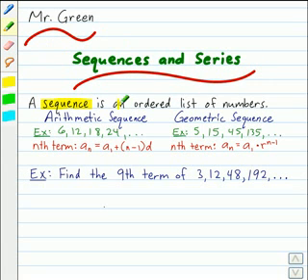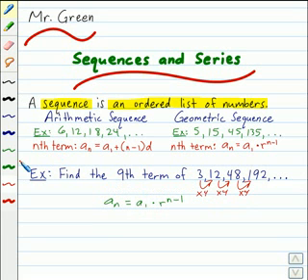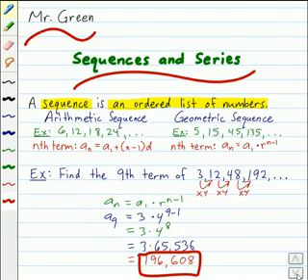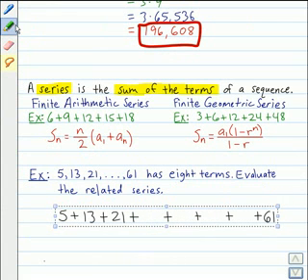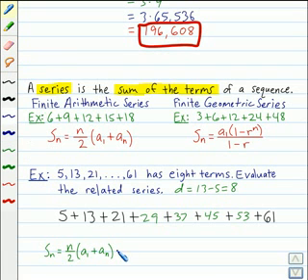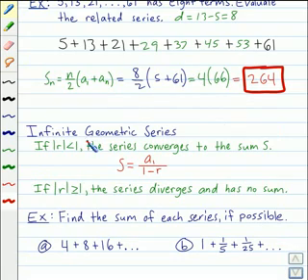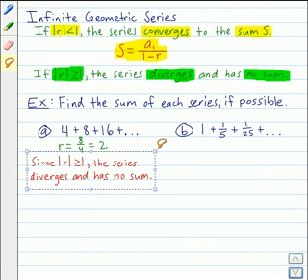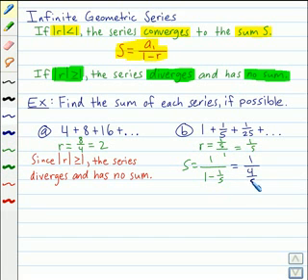Sequences and Series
Learn about Sequences and series at mathebook.net